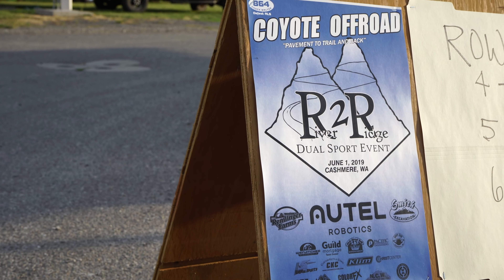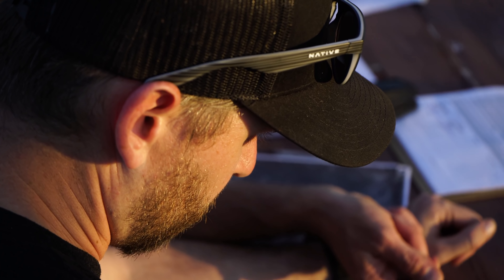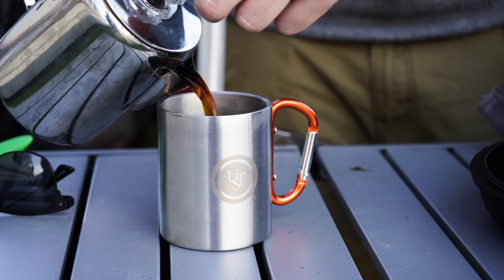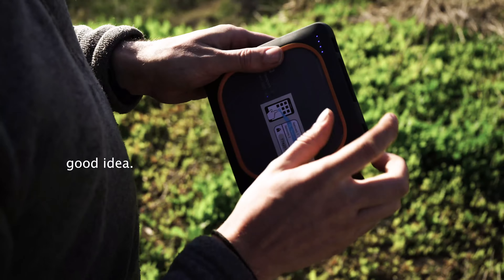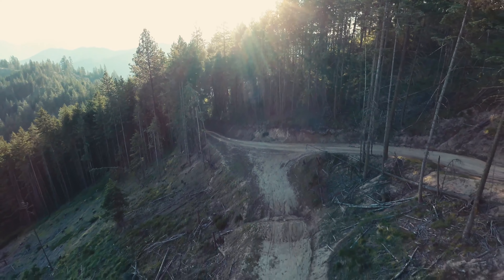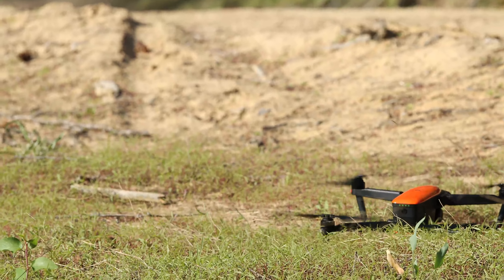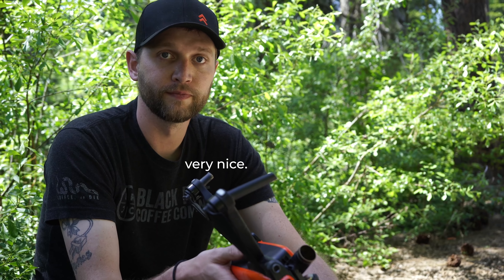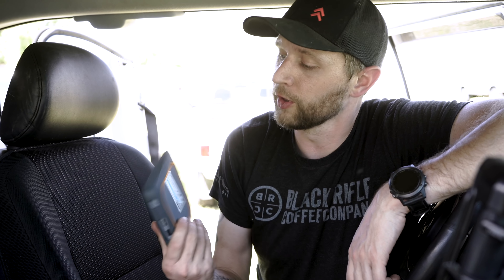Coyote Offroad [Autel Robotics VLOG_006]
Join our creative team and get some video tips from them along the way as they head to Cashmere, WA to film an off road event with the Autel EVO!

All drone footage shot on Autel Robotics EVO
4k60p
H.265
LOG color profile
PolarPro ND Filters

Edited using Adobe Premiere CC

Autel Robotics is based outside Seattle, WA with best in class 7-days-a-week customer support.